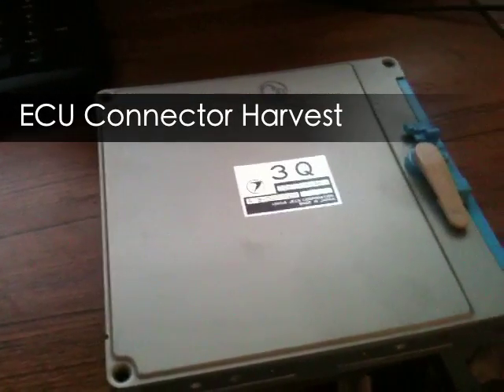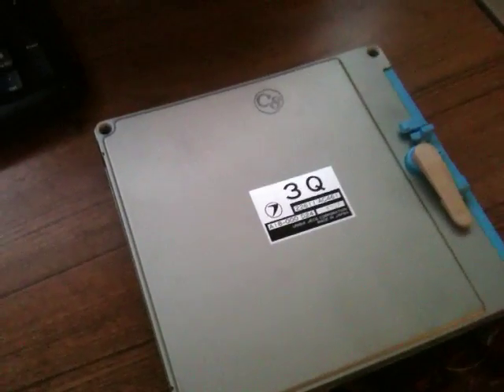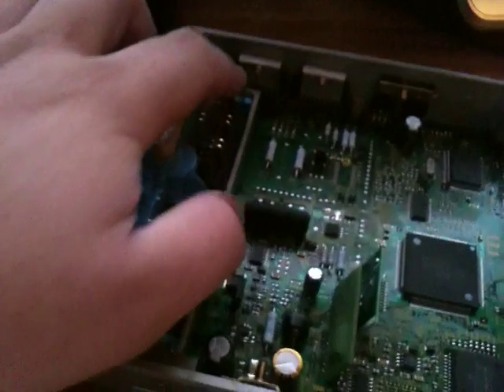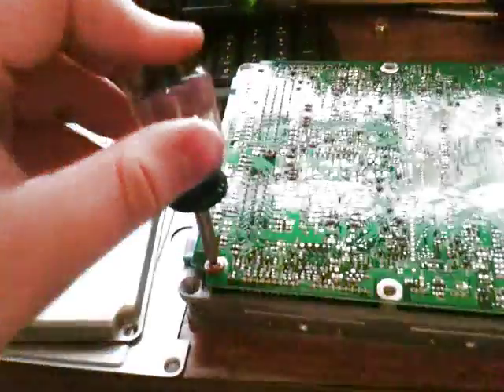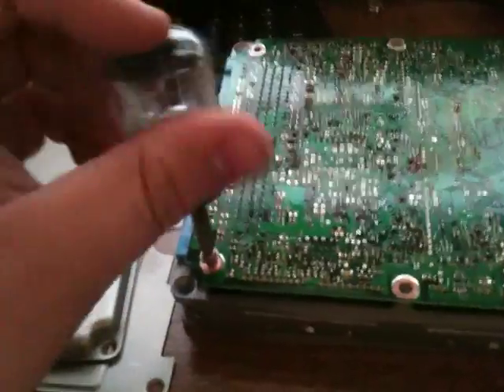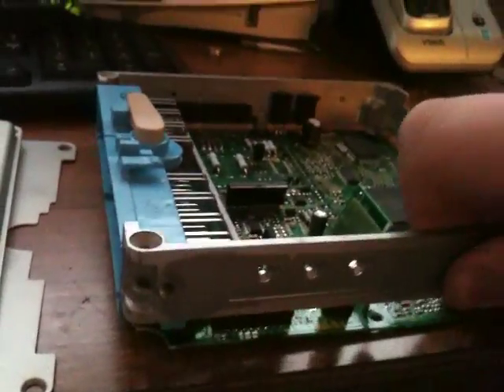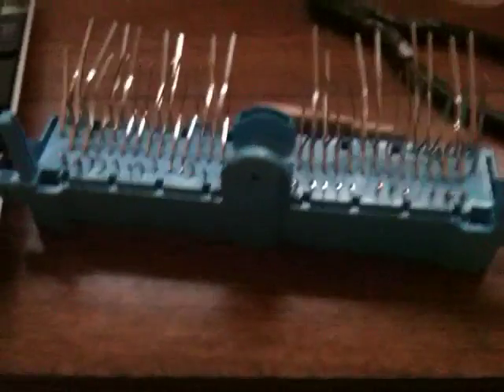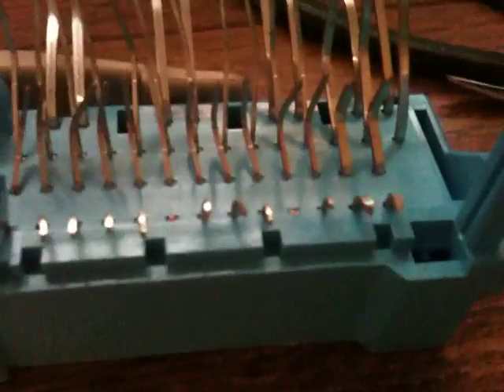Subaru Swap Vlogs - ECU Connector Harvest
Harvesting the ECU connector to make a megasquirt adapter harness.